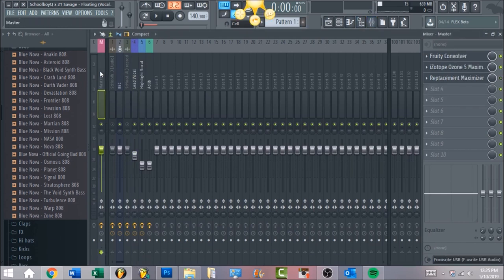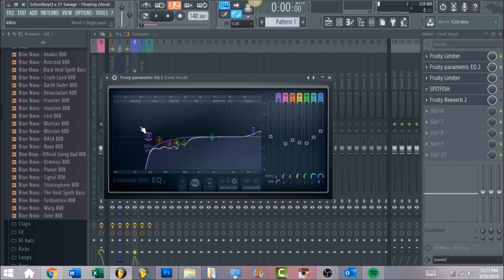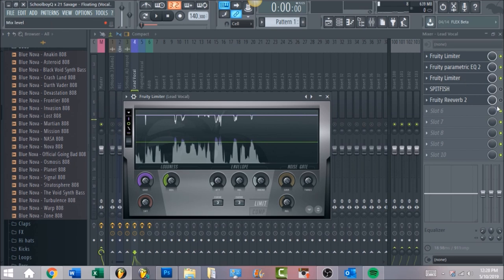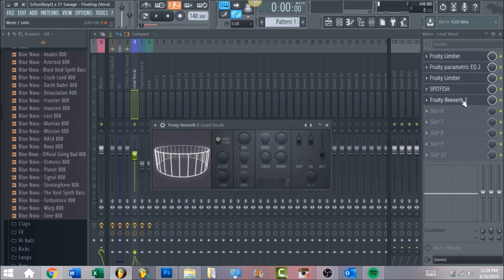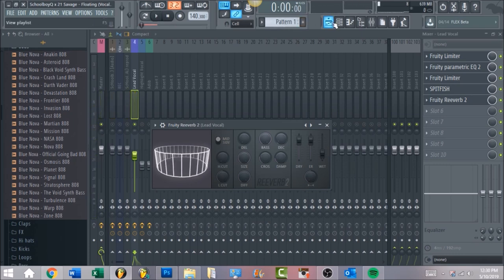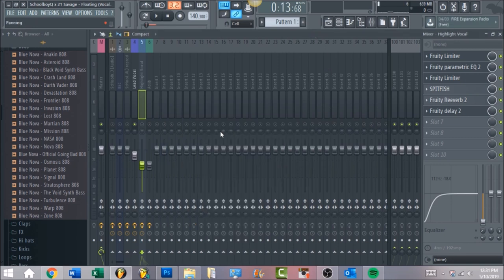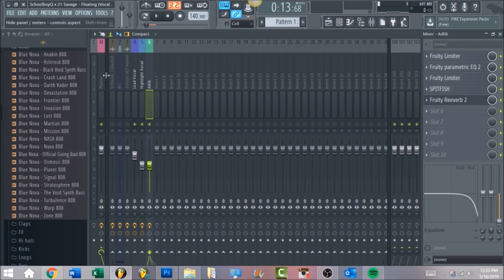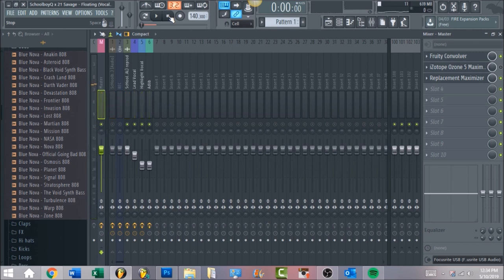👨‍🚀 [FL STUDIO] SCHOOLBOY Q & 21 SAVAGE - FLOATING (VOCAL EFFECTS)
[Intro: ScHoolboy Q]
Fall in this bitch, transfusion with the drip drop
Sauce everywhere and got broccoli in my Ziploc
Tatted on my face, no role model, that's for Kid Bops
Got it on my waist, let that shit rock, I’m floating

[Chorus: ScHoolboy Q]
Floating, I'm floating, floating, floating, floating, floating
Swag on max, got no legs, bitch, I’m floating
Might turn into a ghost, punk bitch, yes, I'm floating
Floating, I'm floating, floating, floating, floating, floating, floating
Might turn into a ghost, punk bitch, yes, I'm floating (Woo)

[Verse 1: ScHoolboy Q]
Take it off, yeah, going off, yeah
Money been here, the body's in here
I'm bringing up hell, the chopper don’t fail
The product get late, the pussy gon’ wait
The money I chase, the 'Rari don’t break
You killing my pace, the Carti' my face
A mil' in my safe, now hand me that tape
Ten toes in the mud, who the plug getting wrapped?
Ten-tone yellow pill, selling seals and it's facts, ayy
I ain’t trying to wife you, too emotional ('Motional)
Now take this in and out like it's supposed to go
Made it out the hood, had to bounce right quick (Bounce right quick)
Wonder how I drop out, learn to count like this (Learn to count like this)
Got a new house and a condo where I keep my shit (Where I keep my shit)
Got a shoestring 'round the thing thing, they don't build like this okay, I'm floating, ayy

[Verse 2: 21 Savage]
I'm a Percocet floating (Yeah)
AR toting (Straight up)
Big blunt smoking ass nigga (21, 21)
In the Maybach joking (Straight up)
Drive the 'Rari like it's stolen (Straight up)
He a broke Ford Focus ass nigga (Ha)
Pay me for a show, I got a chopper (21)
All this smelly, they gon' call the coppers (21)
Can't run the game 'round rappers (Straight up)
'Cause I hang around all robbers (On God)
Little nigga, do you got a problem? (What?)
Little nigga, we'll come and solve it (Straight up)
Cash coming in, can't stop it (21)
I'm running to the money, y'all jogging (Yeah)
Richard Milles represent victory (21)
Still the same, I'm just a richer me (On God)
A washed-up bitch don't mean shit to me (Nothing)
I'ma let your best friend nibble me (Yeah)
You can't do nothing for me
Unless you leaving hickeys where my dick be (21)
I'm Slaughter Gang Savage
Freak hoes get punched just for trying to kiss me (21, 21)